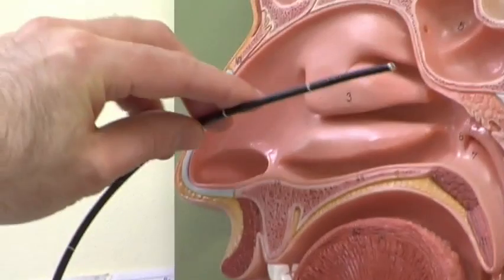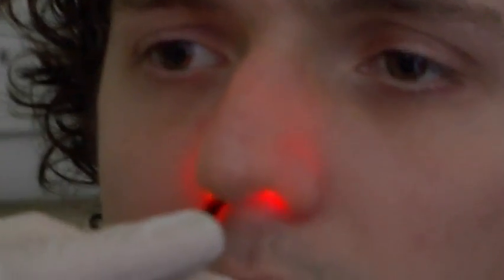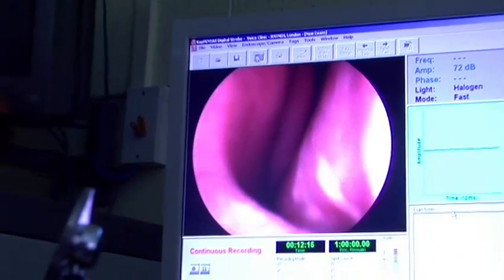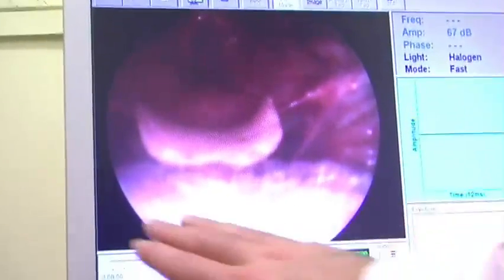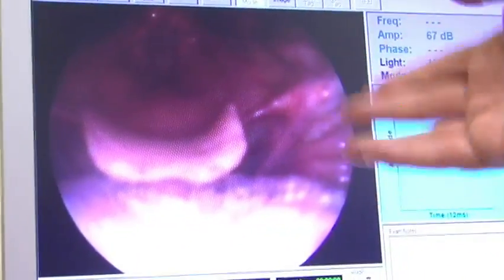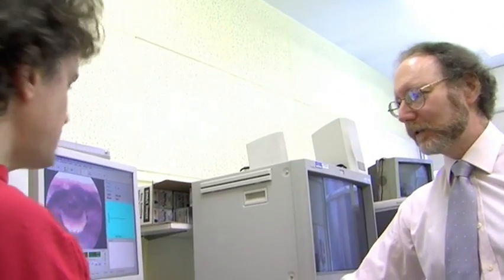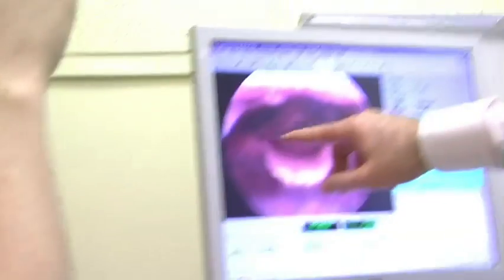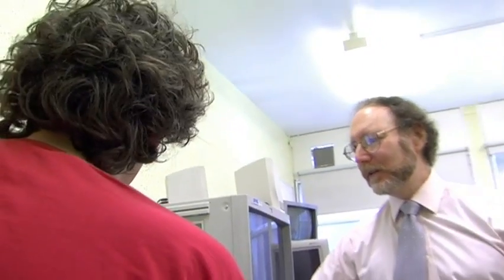Beatbox Laboratory - Endoscope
Welcome to the beatbox laboratory! Might science help you beatbox better? Find out in a series of live experiments on battling beatboxers. We'll also be screening two short films featuring scientific investigations on willing beatboxing volunteers. Hone your own skills in beatbox workshops before putting yourself forward on stage...How do you perform under pressure?